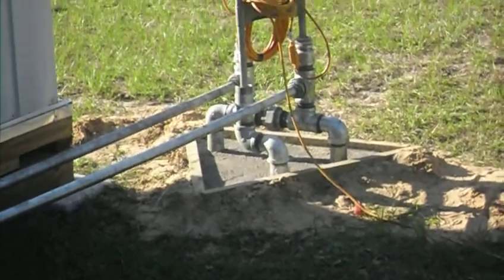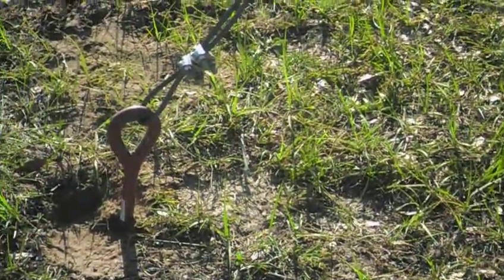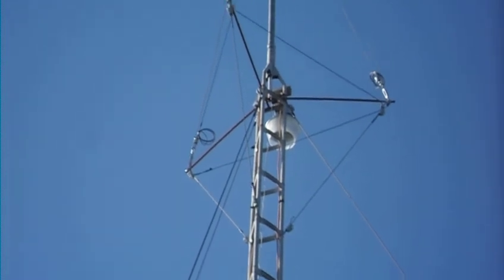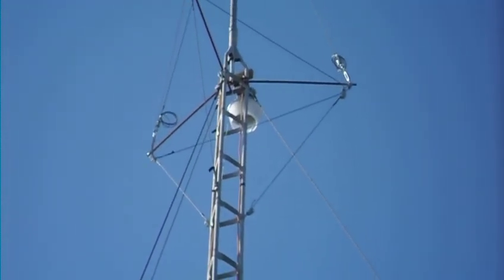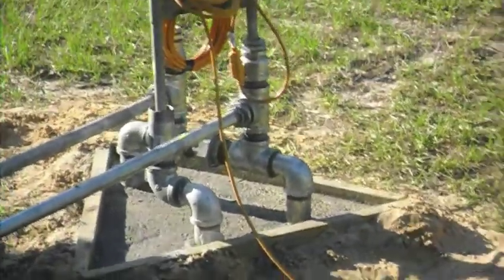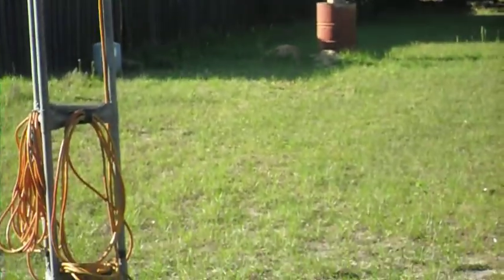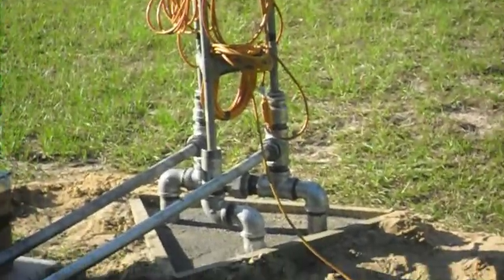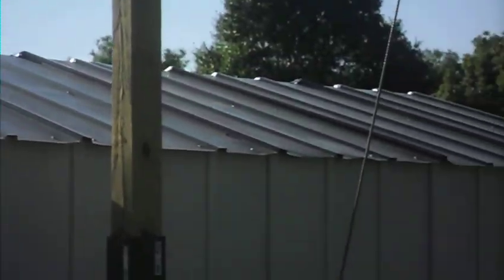wind turbine tower relocated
after a strong wind came thru here about 2 weeks ago and snapped the wind turbine off just above the top set of wires, i wanted to relocate the tower to be close to the battery shed